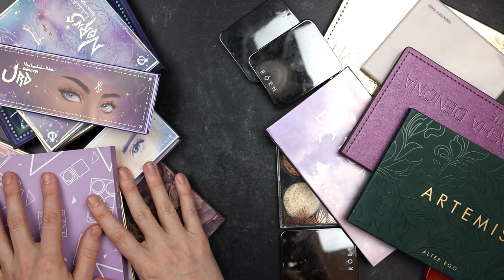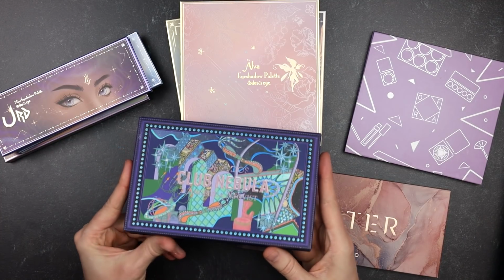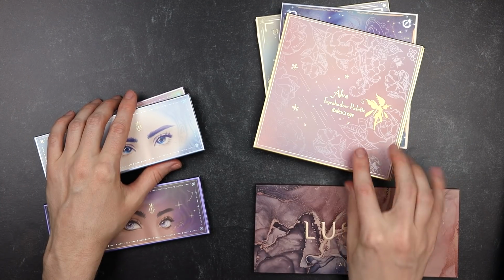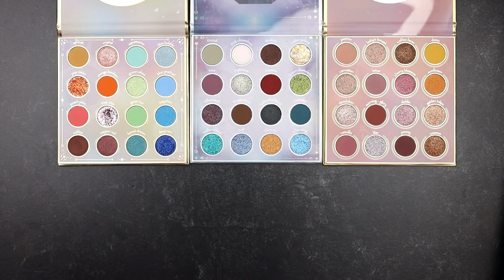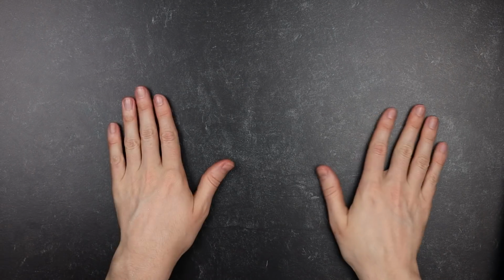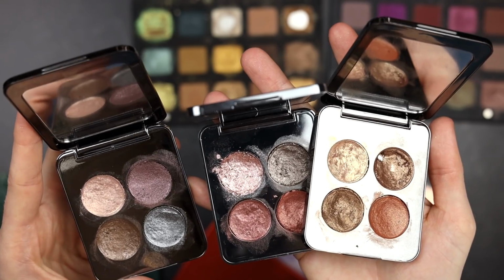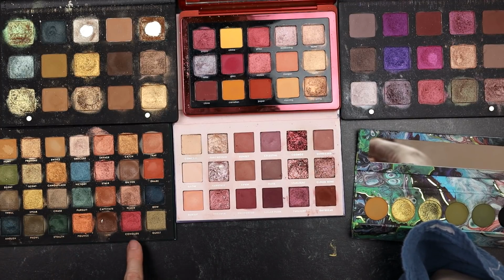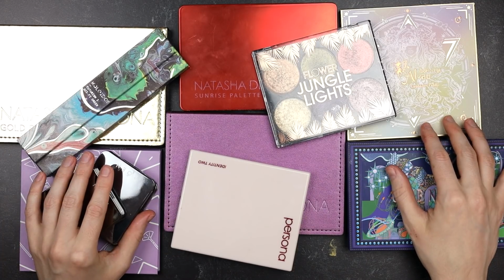EYESHADOW PALETTE DECLUTTER, RECKONING, AND FULL PALETTE COLLECTION TOUR ALL IN ONE SINGLE VIDEO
When I filmed this I was wearing this cotton robe with cats on it, that's what you see flashing in and out of the frame

Ofra x Samantha March Life's a Draft Palette
Roen quads
Natasha Denona Gold Palette
Natasha Denona Lila Palette
Natasha Denona Sunrise Palette
Flower Beauty Jungle Lights Palette
Persona Cosmetics Identity 2 Palette
Kaleidos Sci Fi Green, I think it's discontinued!

(use code "Hannah" and it will reduce the price of the complete set. You'll also get a free bronzer brush #22 which will ship right away while your set is being crafted)

IF YOU ARE A BRAND REPRESENTATIVE AND YOU WOULD LIKE TO SEND ME PRODUCT TO REVIEW, please send an email about the product to . I only accept PR with no strings attached. Everything I receive will be shown and reviewed honestly on my channel as part of my regular content. Please don't inquire about colored contacts, magnetic eyelashes or hot tools for hair, I'm not interested in reviewing those. Thanks!